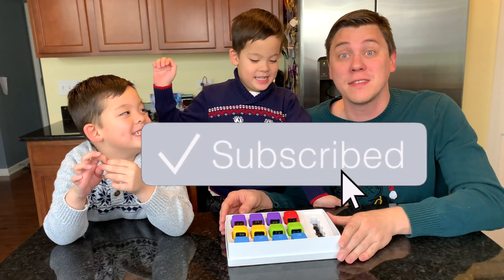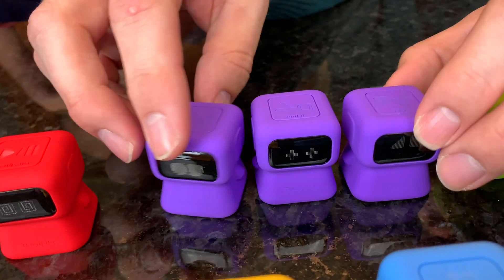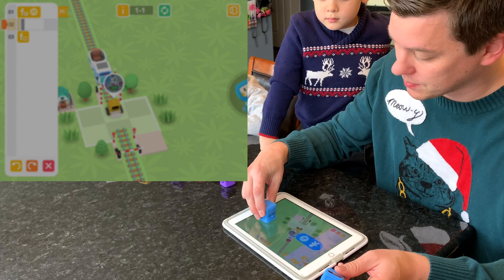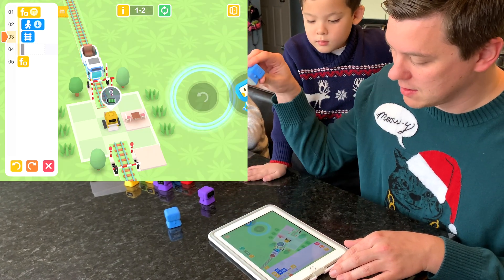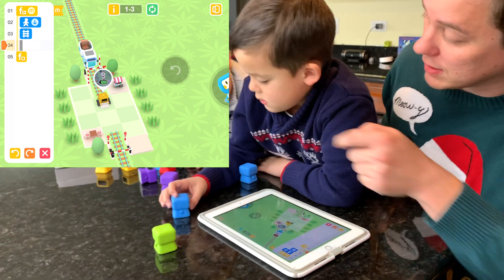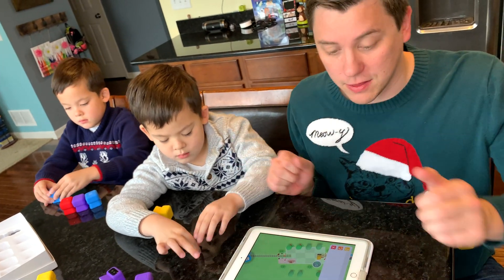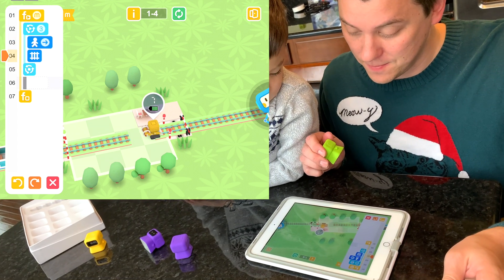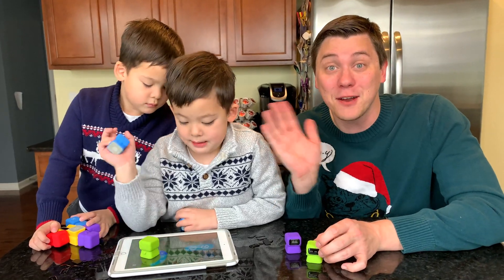Tangiplay - Tangible Coding Learning Toys for Kids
Thank you Tangiplay for sending us this set for FREE.

Tangiplay, which brings a new perspective to the world of coding toys, offers basic coding through puzzles and games in the app and helps kids develop a coding logic. Plays and puzzles in Tangiplay improve children's cognitive skills like critical thinking and problem solving.

PopJam:DaddysToyKingdom